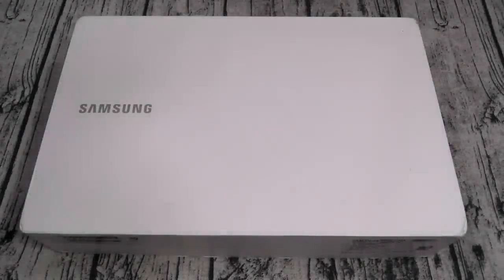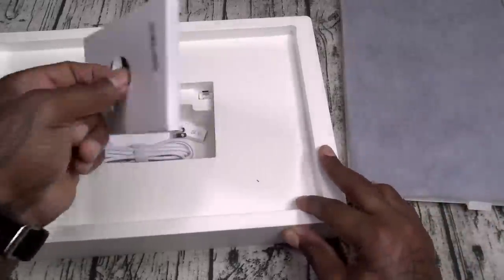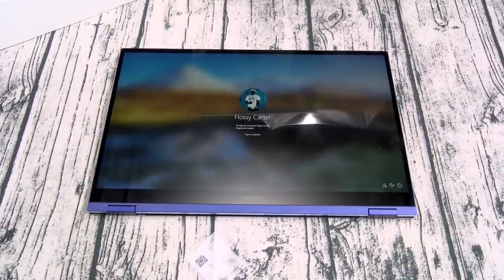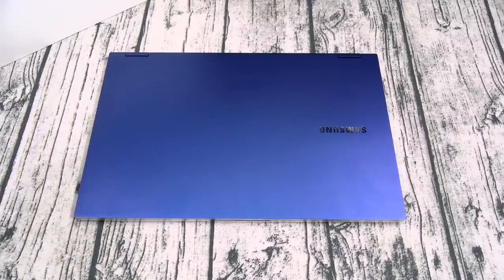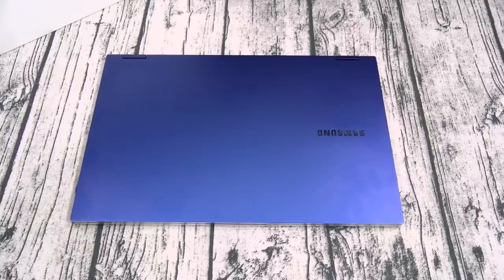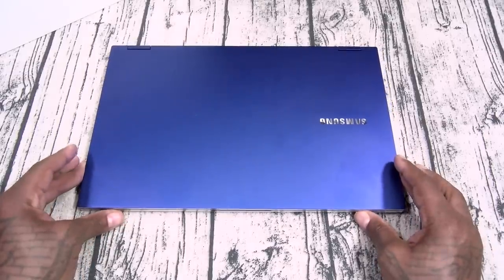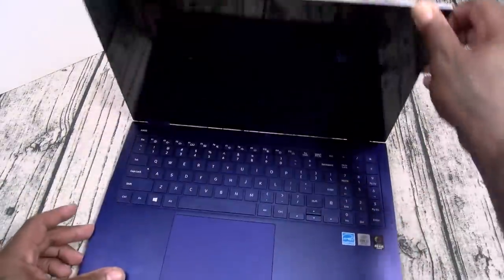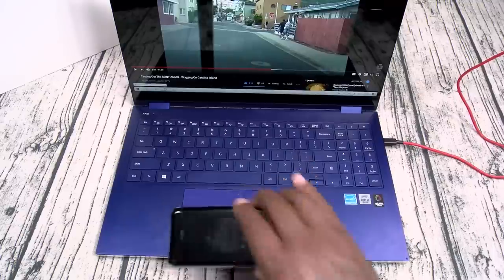Samsung Galaxy Book Flex "Real Review"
*** Corrections ***
PCIE not pcLe
You can use Windows Hello for face unlock